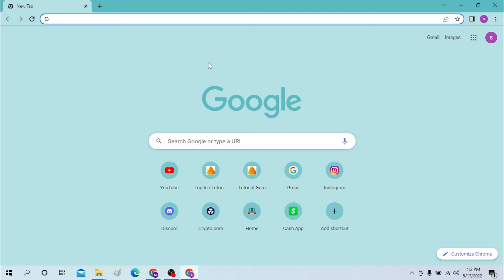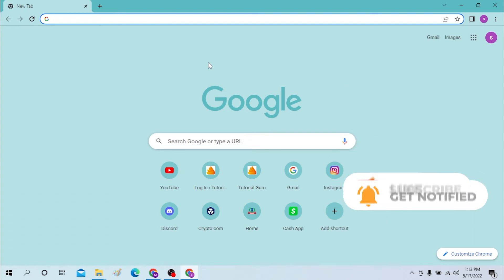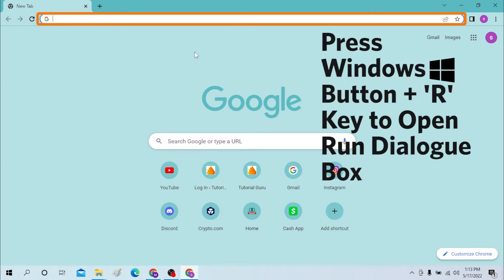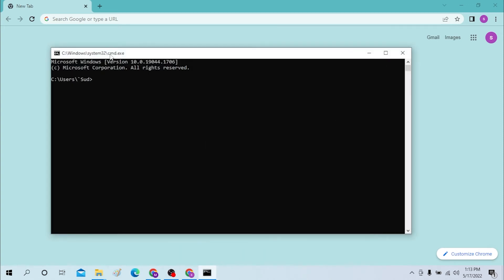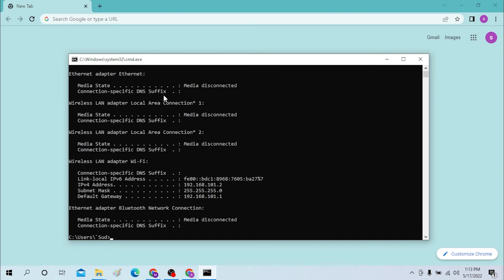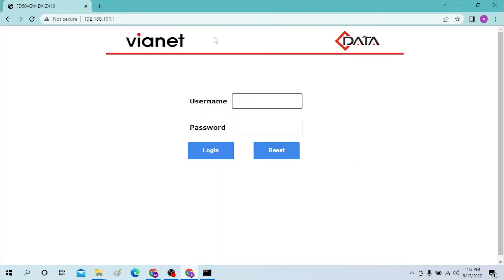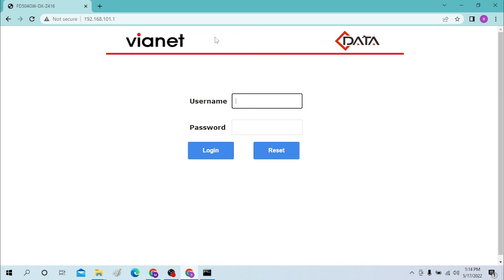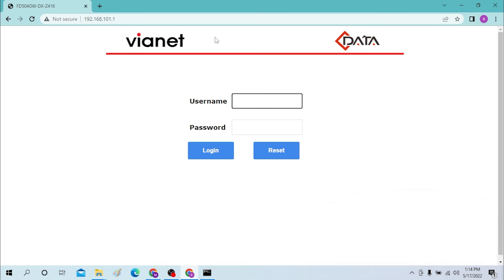How to Login ISP Modem? Find ISP Login Page to Access Router Settings